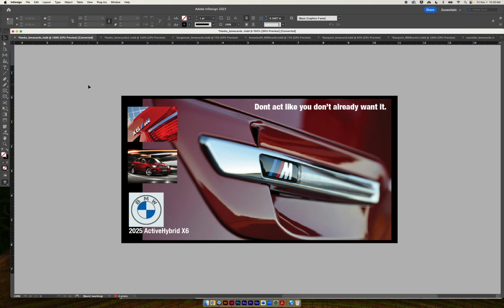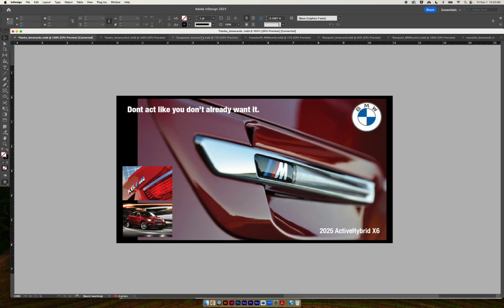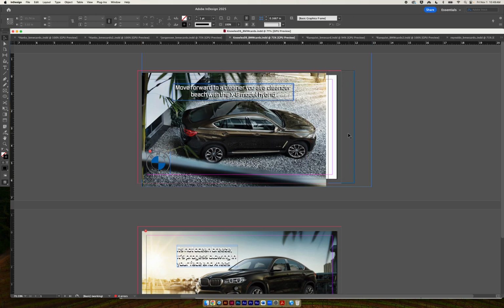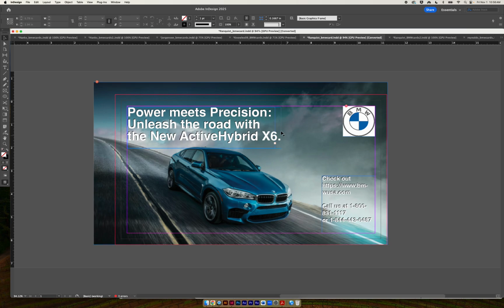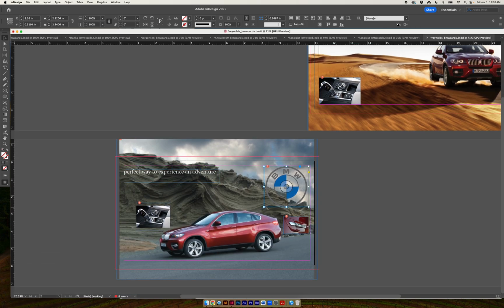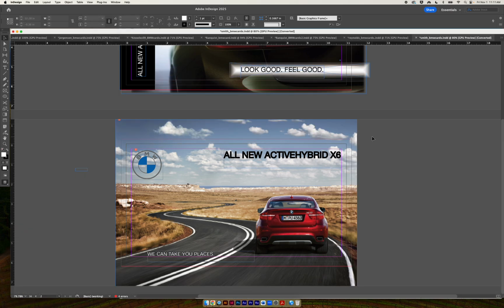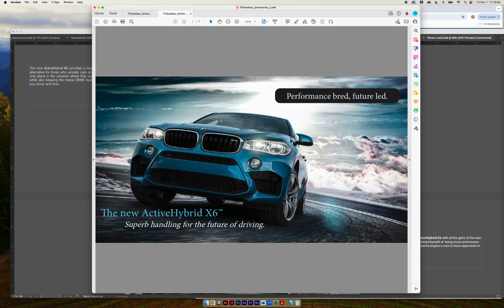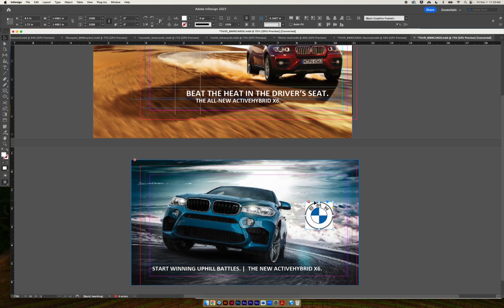DGD 131 Intro to Page Layout & Design - Postcard Feedback Fall 2024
In this video I give feedback for the draft submissions of the postcard assignment.

00:16 - Erika Hanks
07:06 - Colin Jorgensen
12:54 - Aidan Knowles
18:36 - Emma Ranquist
24:10 - Wilber Reynolds
31:05 - Ivry Smith
38:00 - Joshua Taylor
41:40 - Mary Thibodeau
44:56 - Nathanael Thrift